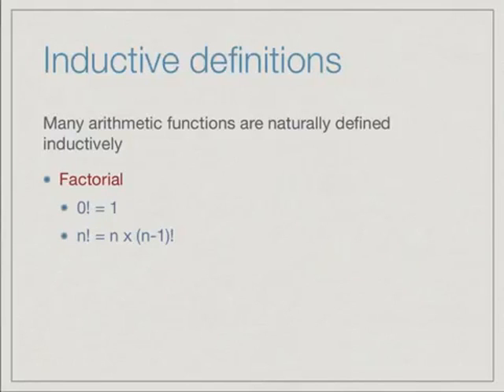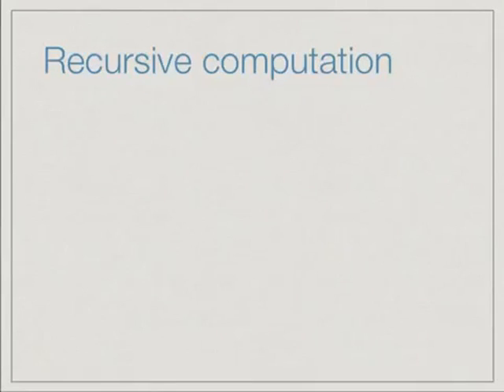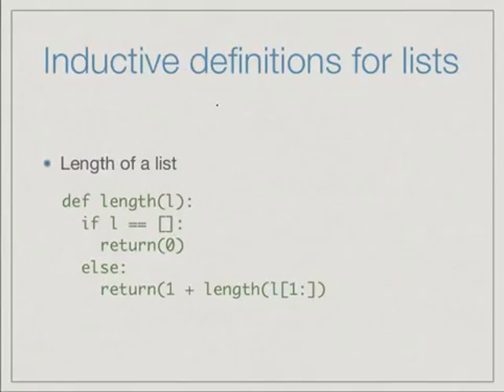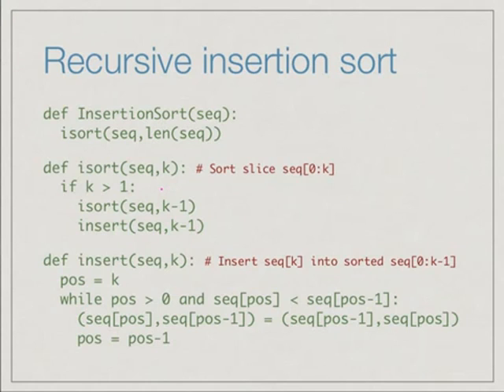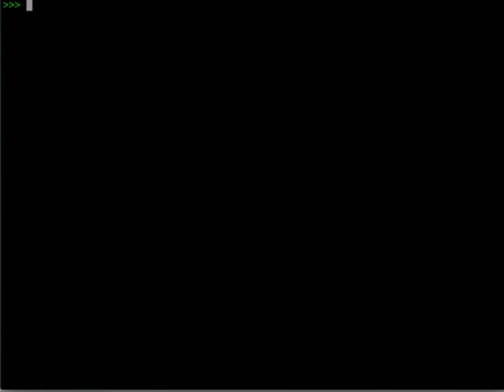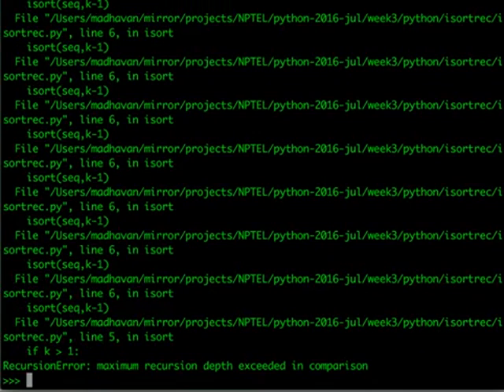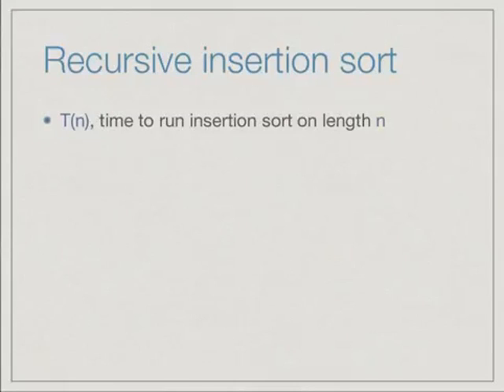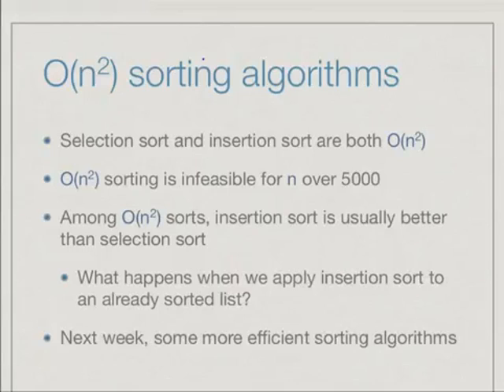week3 lecture 8